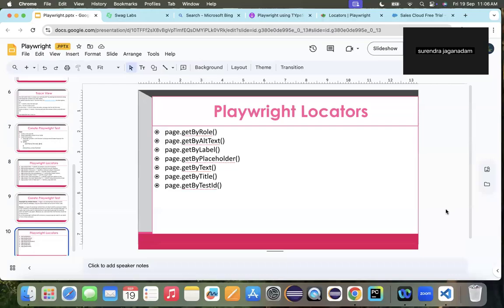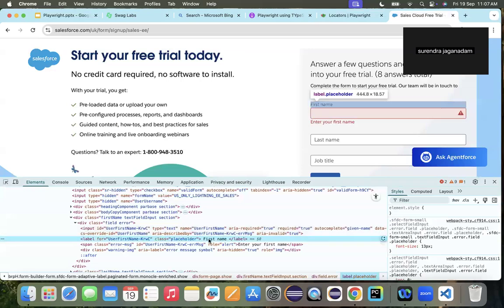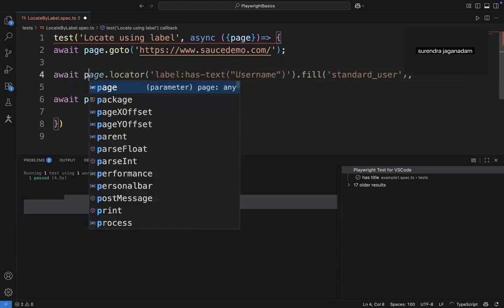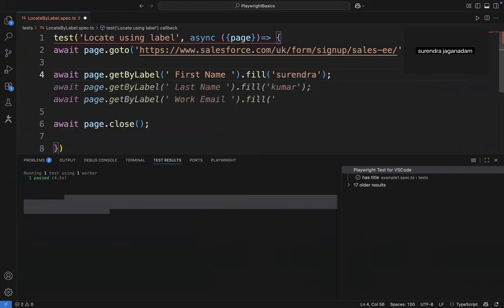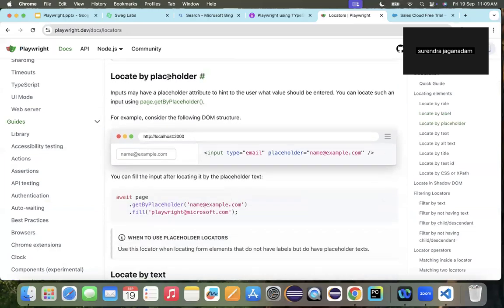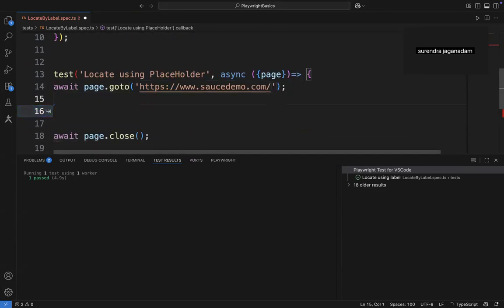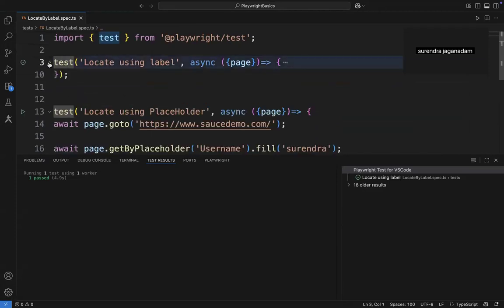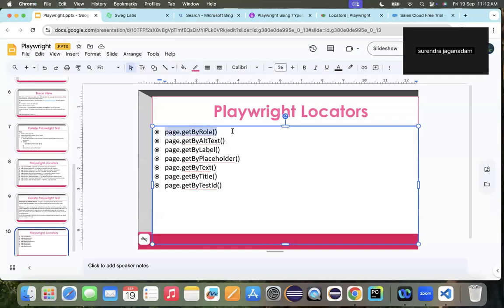Playwright getByLabel() and getByPlaceholder() Explained with Examples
In this Playwright TypeScript tutorial, you will learn how to use getByLabel and getByPlaceholder locators with real examples.\n\nTopics Covered:\n- getByLabel examples\n- getByPlaceholder examples\n- Best practices for UI automation\n\n📌 My Udemy Automation Courses:\n
 These locators are very useful for forms automation.

playwright getbylabel, playwright getbyplaceholder, playwright label locator, playwright placeholder locator, playwright typescript tutorial, playwright locators, automation testing tutorial, qa automation